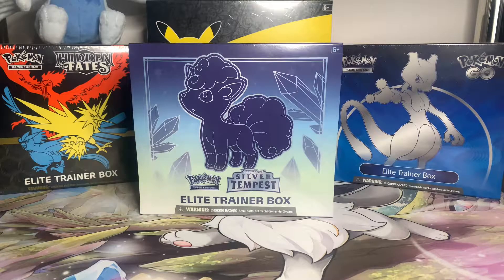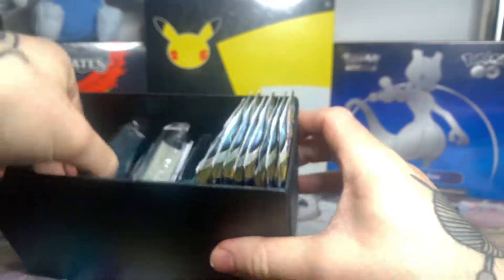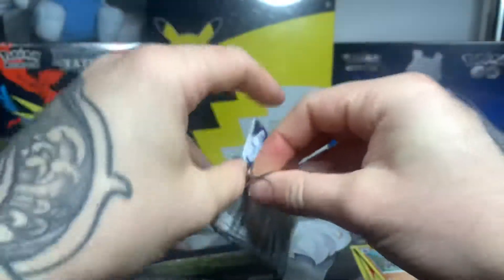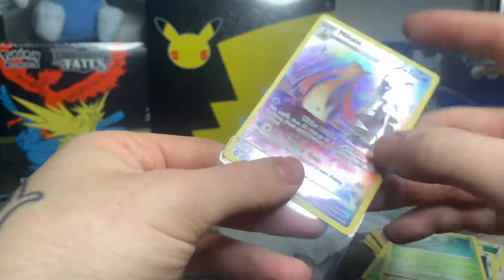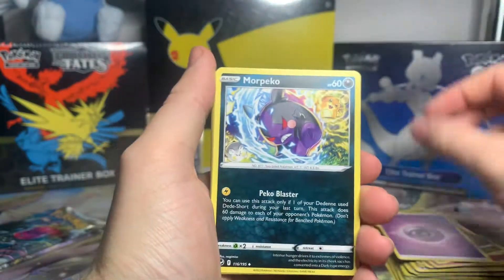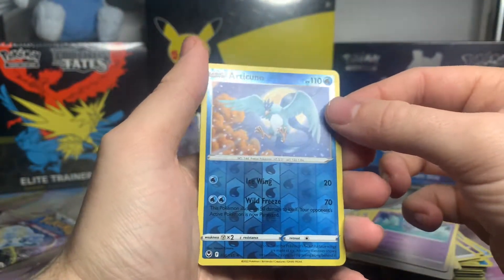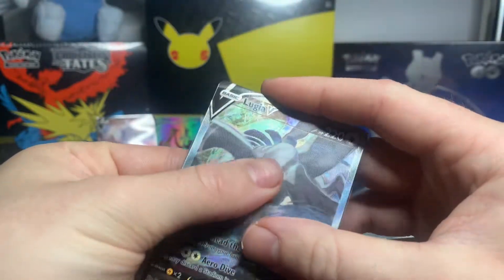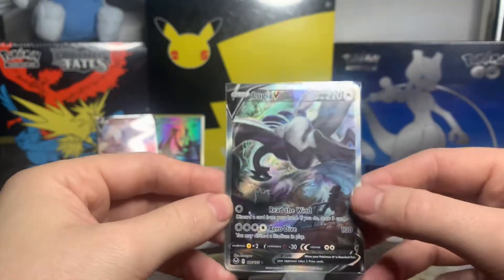*BEST ETB EVER!!!* NEW Silver Tempest Elite Trainer Box!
Welcome to another video!! This time round We have the New Silver Tempest Elite Trainer Box!! And I think it’s fair to say it’s the Best ETB Ever!! Be sure to check it out to see what we get!!

It really helps the channel!!